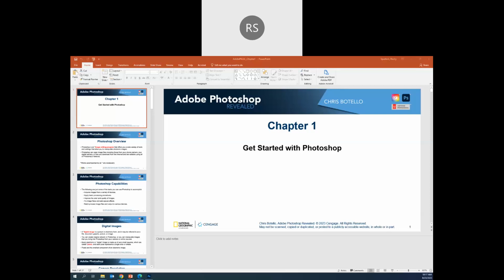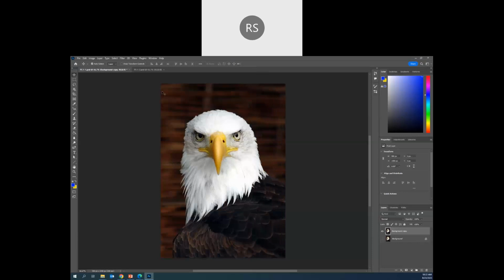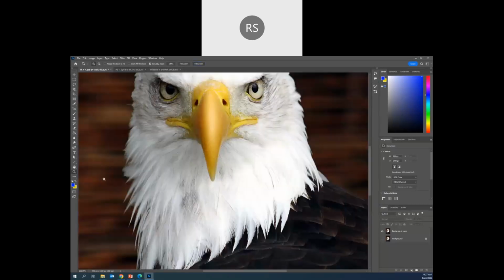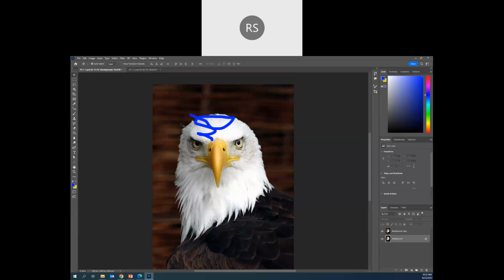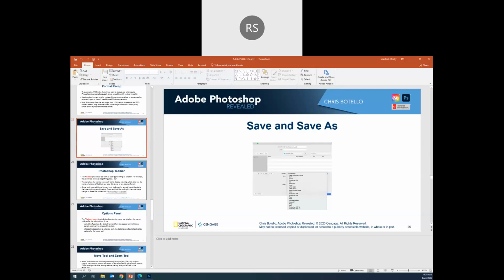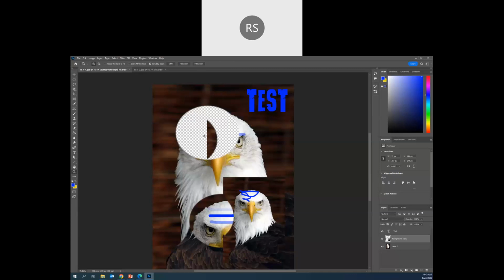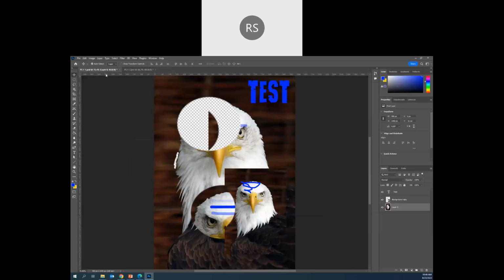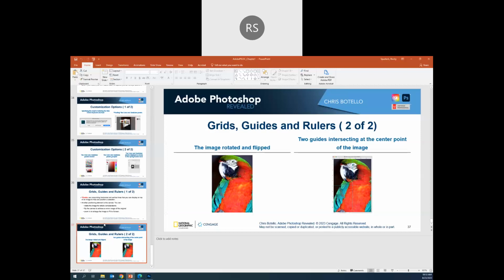CIST 1530 Chapter 1